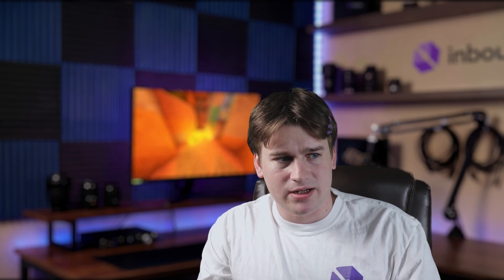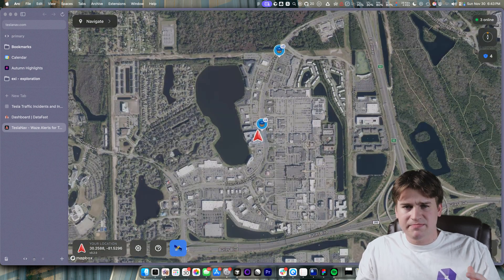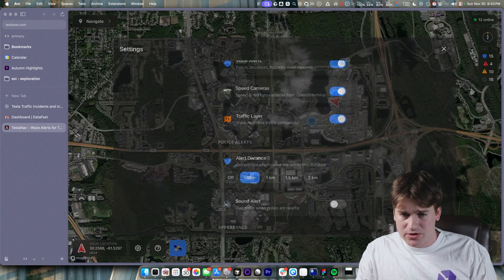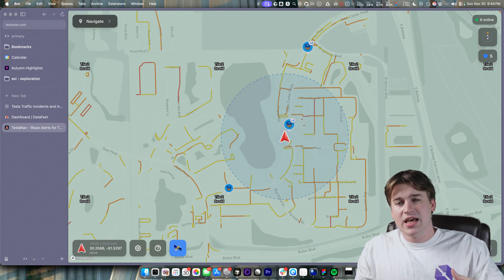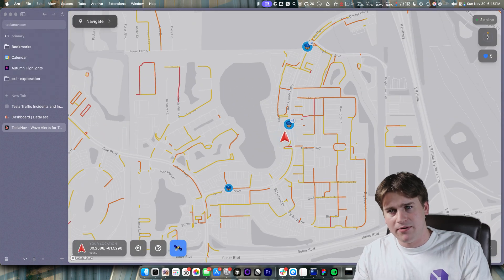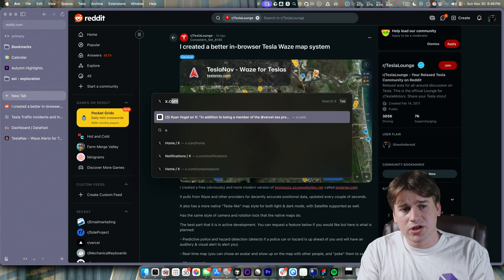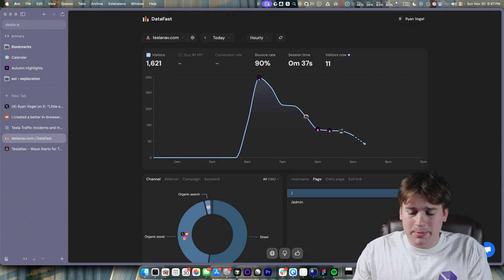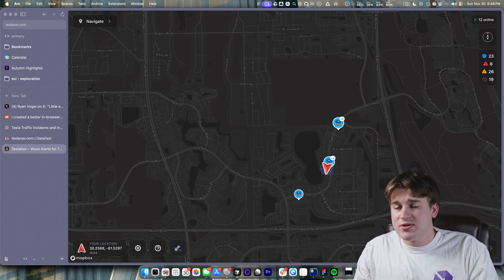I Built the Waze App Tesla Should’ve Made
I built a Waze-style navigation app that runs natively inside the Tesla browser. It pulls live Waze reports, hazards, police alerts, and traffic data and displays everything on a clean, fast Tesla-optimized map.

In this video, I show how it works, why I built it, and how the project blew up online. If you’ve ever wanted real Waze alerts in your Tesla, this is the closest you can get.

Try it in your Tesla and let me know what you think. ⚡️